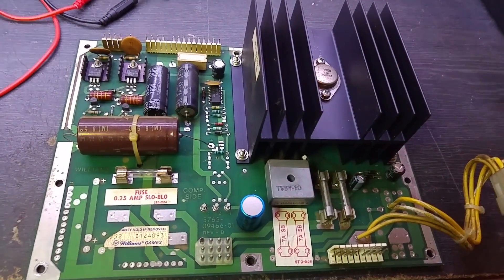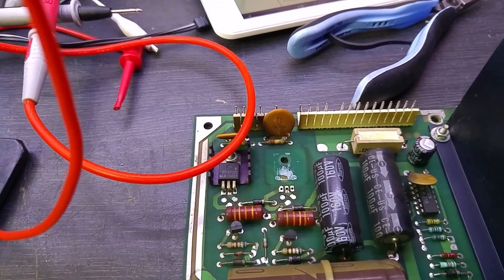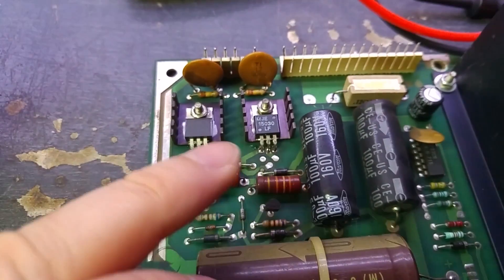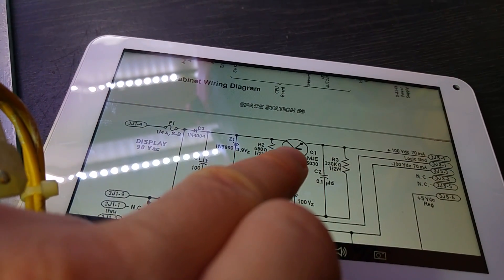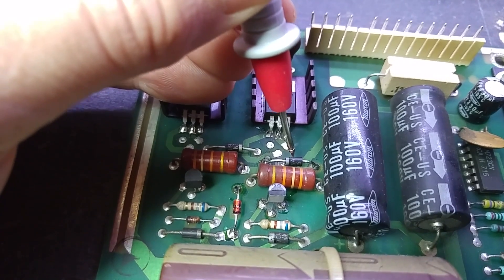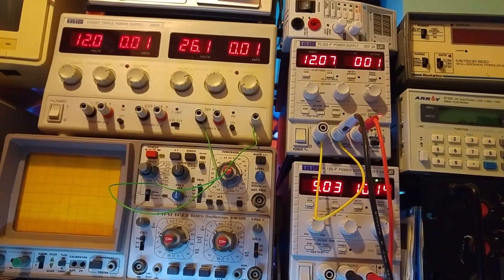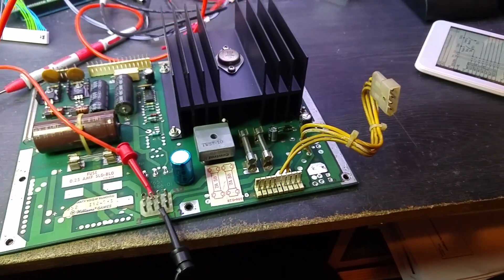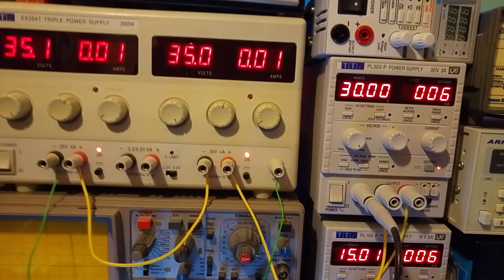Williams Space Station PSU - High Voltage quick fix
A 10 minute fix of a Williams Space pinball Station PSU to get the high voltage circuits working for the displays.